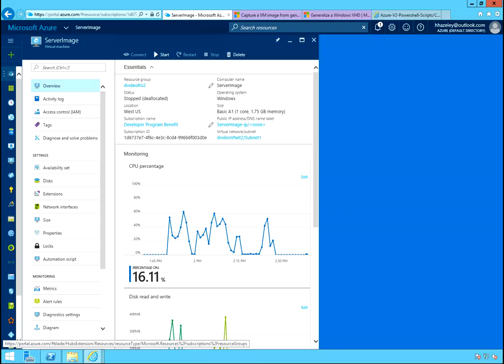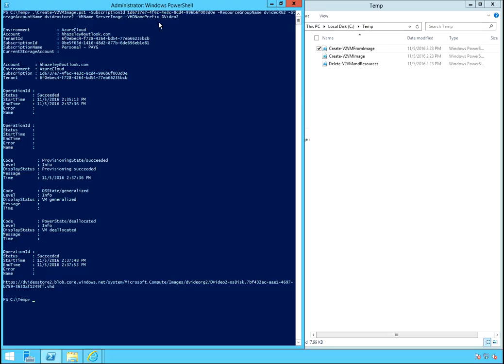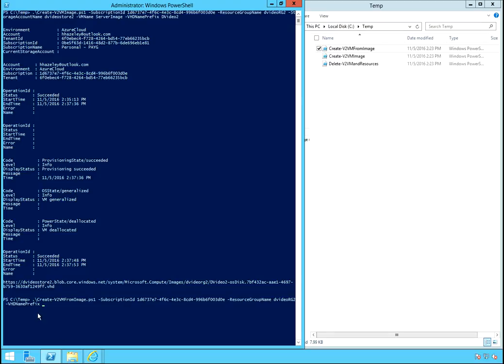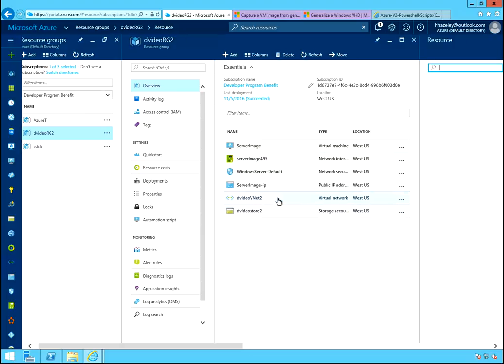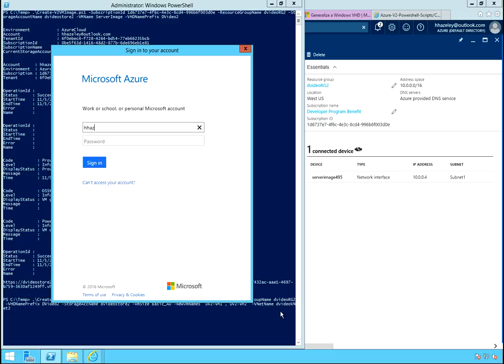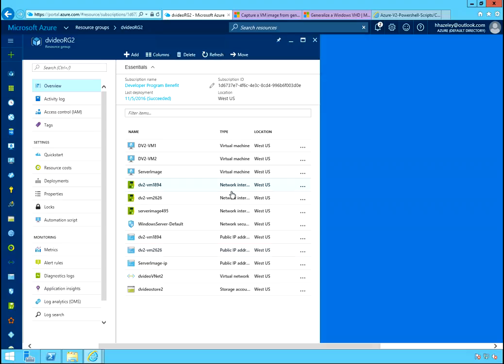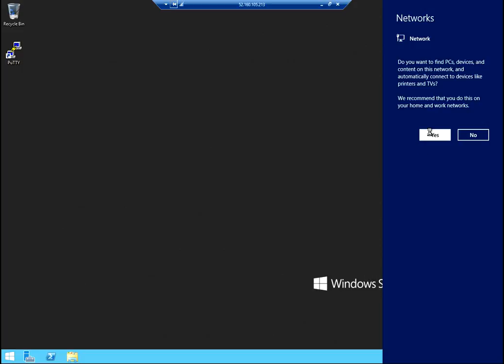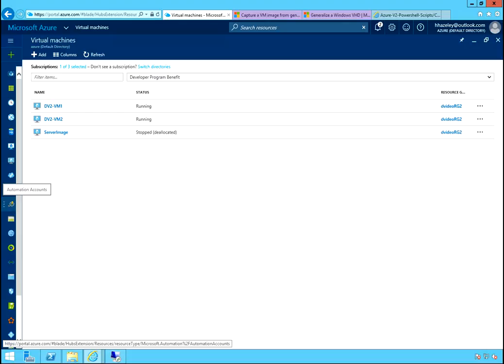DV2 Series - Azure - 03 - Deploy Image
Using my home cooked script to create a virtual machine from an Azure Virtual Machine image

Steps and Script from Microsoft article below